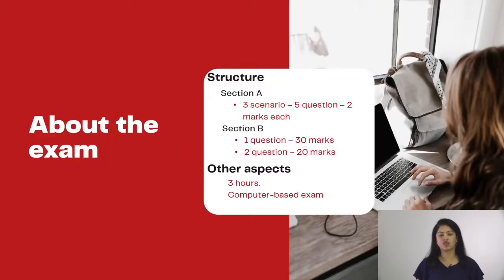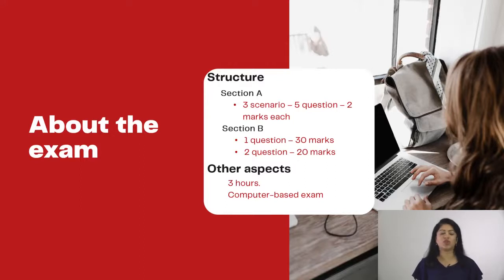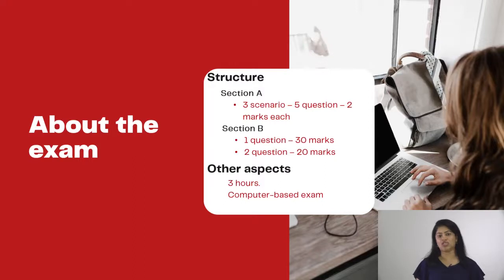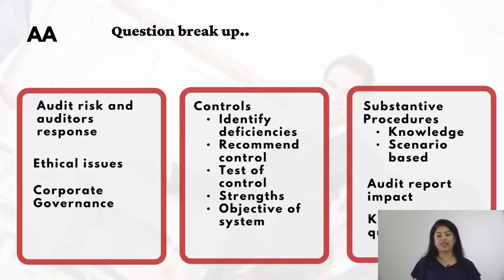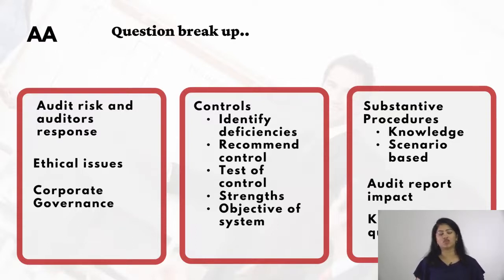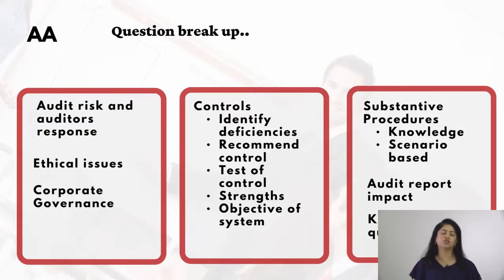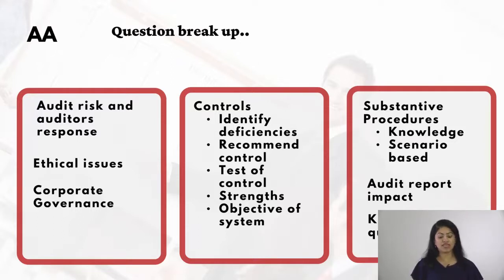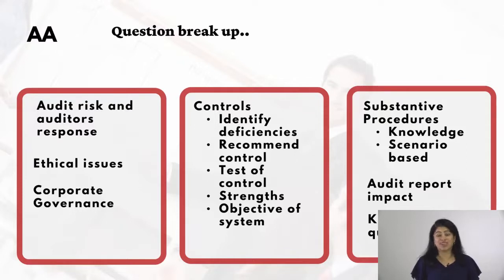ACCA Audit and Assurance Exam Tips December 2021 | Phoenix Financial Training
AA Final exam tips from Preethy Joseph.